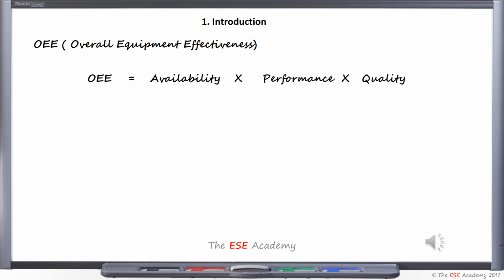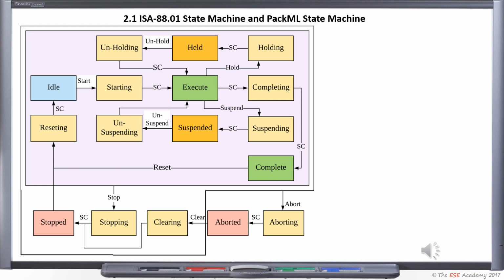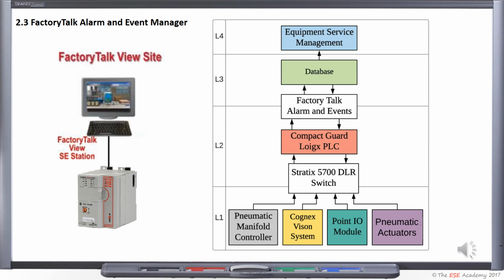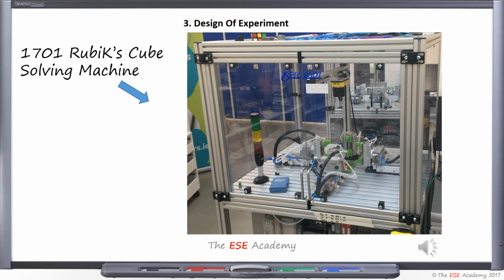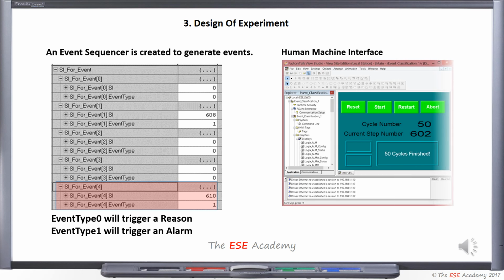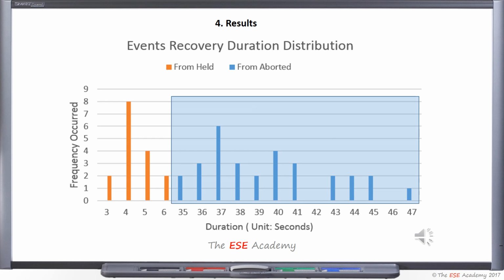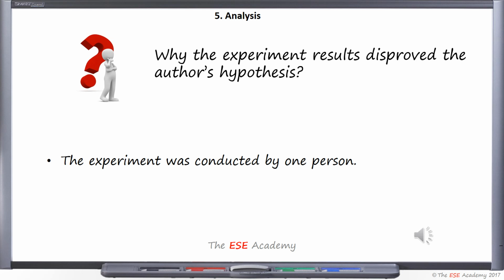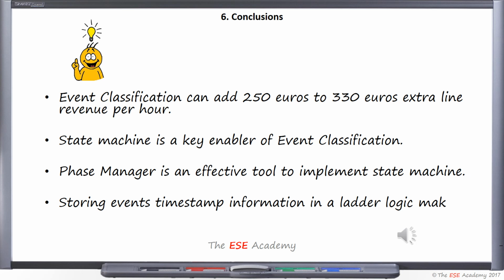Event Classification Can Significantly Improve OEE for Automated Equipment 1080P